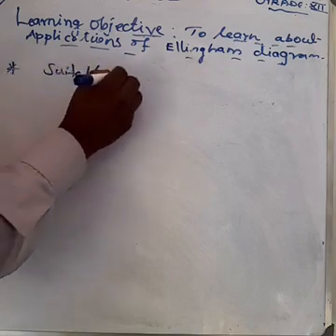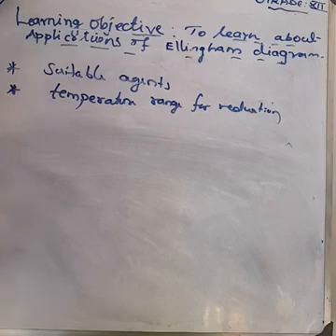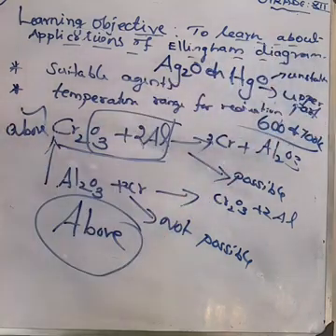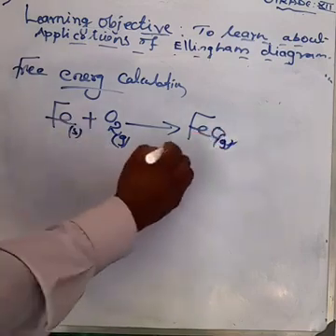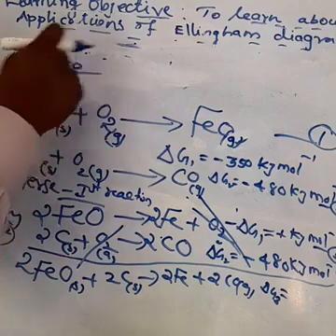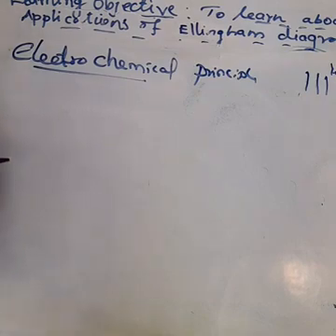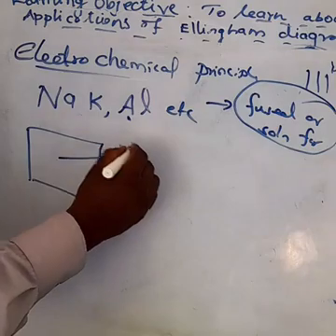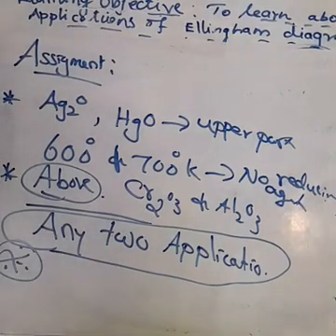Grade XII - Chemistry || Application of Ellingham Diagram || Online Class